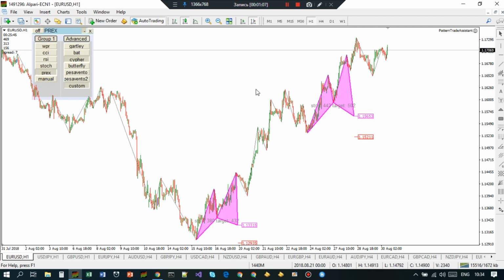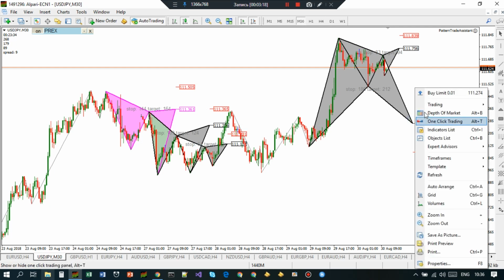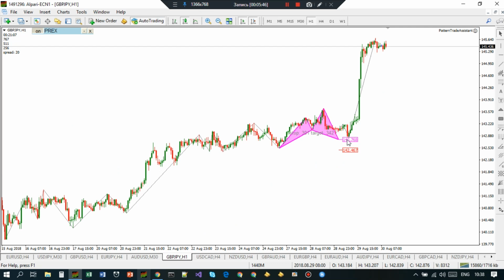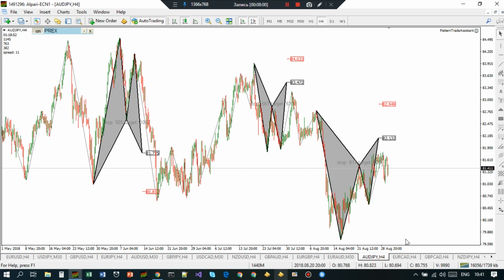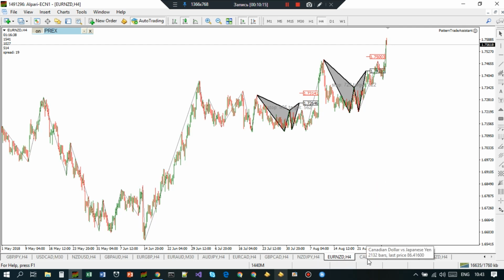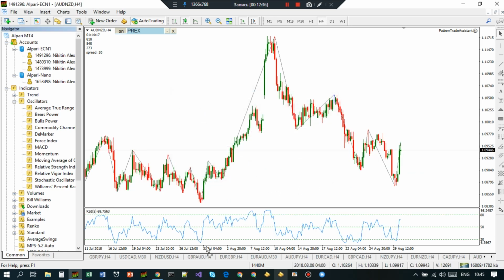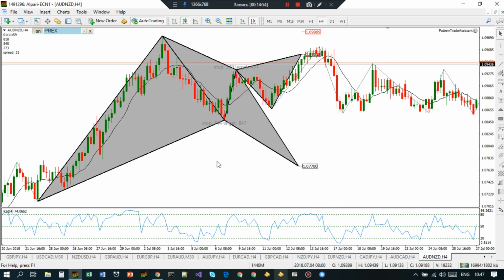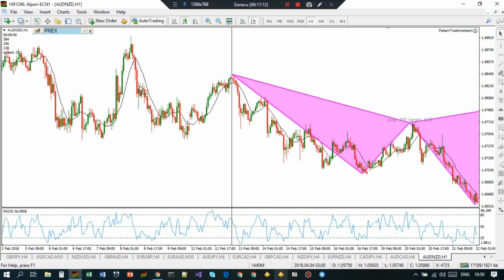Forex Market Analysis. 29 August 2018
In this video I analyze my whole portfolio of 19 pairs on 15M, 30M, 60M and 240M timframes to find patterns.
If you wish to learn more about the MPS-v5.2 pattern recognition software that I use in the video then visit my